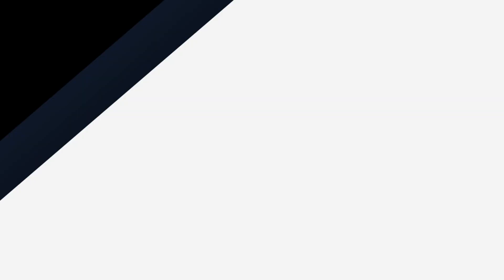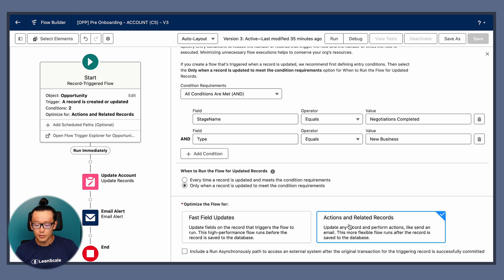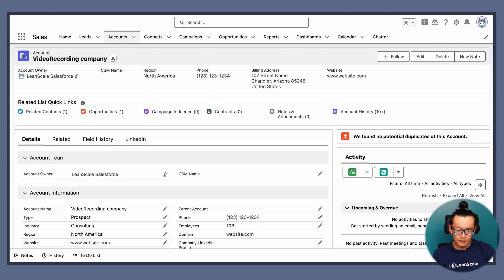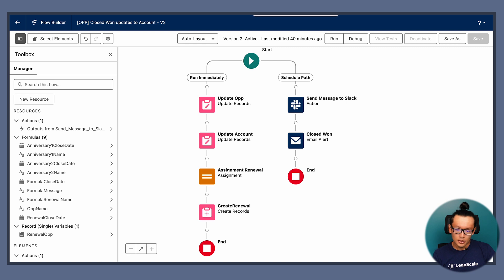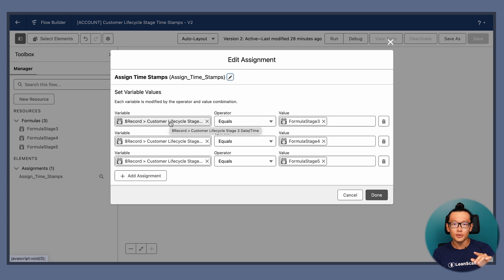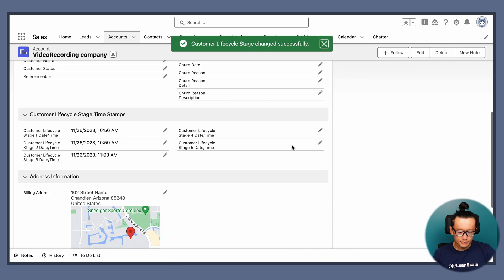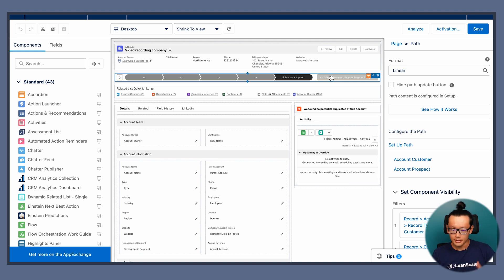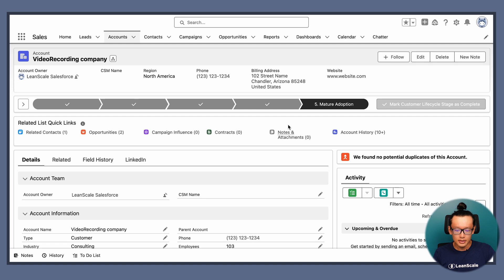Implementing Customer Lifecycle Stages in Salesforce!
🚀 Mastering Customer Lifecycle Stages in Salesforce | Step-by-Step Technical Training

Welcome to a transformative journey into the heart of Salesforce implementation! In this comprehensive technical training session, we will guide you through the intricate process of implementing Customer Lifecycle Stages in Salesforce, ensuring you are equipped with the knowledge and skills to seamlessly align with the dynamic world of Customer Success operations.

🌐 What to Expect:

Step-by-Step Walkthrough: Our expert instructors will take you on a detailed, step-by-step exploration of the Customer Lifecycle Stages setup in Salesforce. Whether you're a seasoned Salesforce professional or a newcomer to the platform, we've got you covered.

Custom Fields Demystified: Unravel the mysteries of custom fields in Salesforce as we delve into the setup process. Learn how to tailor Salesforce to your organization's specific needs, ensuring a customized experience that optimally supports your Customer Success operation processes.

Flows and Automations Mastery: Automation is the key to efficiency. Discover how to create powerful flows and automations that not only save time but also enhance accuracy in managing Customer Lifecycle Stages. From triggers to workflows, our tutorial will empower you with the skills to navigate the automation landscape effortlessly.

🛠️ Hands-On Learning:
This isn't just a theory class – it's a hands-on, immersive experience. Follow along with our instructors as they guide you through practical exercises and real-world scenarios. By the end of this training, you'll be confident in your ability to apply what you've learned to your own Salesforce instance.

📈 Why Customer Lifecycle Stages Matter:
Understanding and implementing Customer Lifecycle Stages is pivotal to a well-oiled Customer Success operation. From prospect to advocacy, each stage requires careful navigation, and with Salesforce as your ally, you can streamline these processes to drive success for both your customers and your organization.

👩‍💻 Who Should Watch:

Salesforce Administrators
Customer Success Managers
Business Analysts
Anyone looking to enhance their Salesforce skills

Join us on this educational journey towards Salesforce mastery. Hit play, grab your admin hat, and let's dive into the world of Customer Lifecycle Stages like never before!